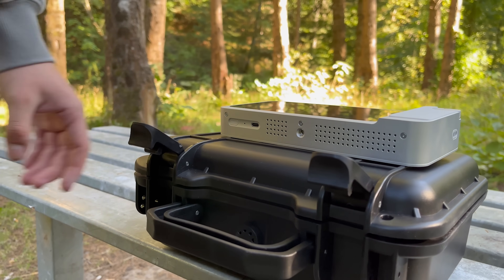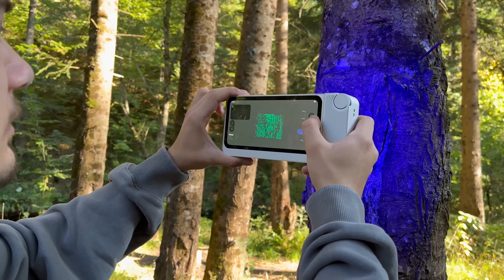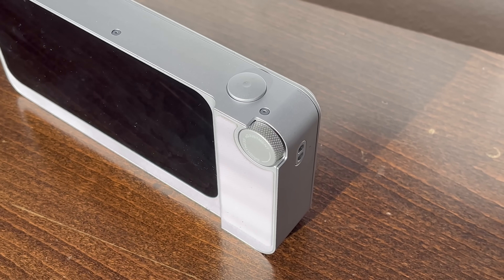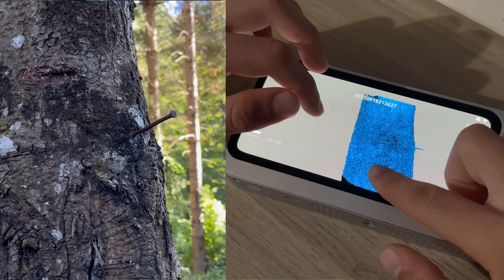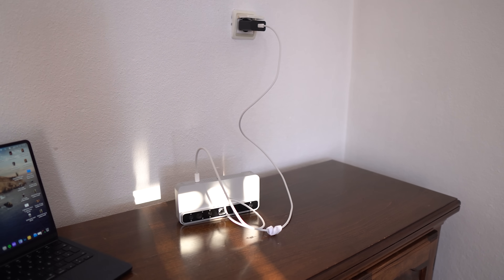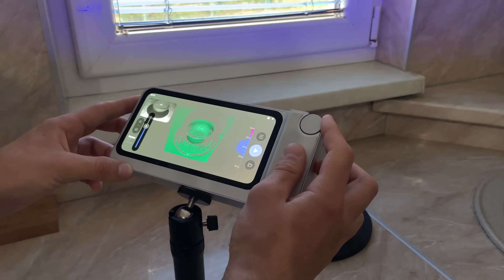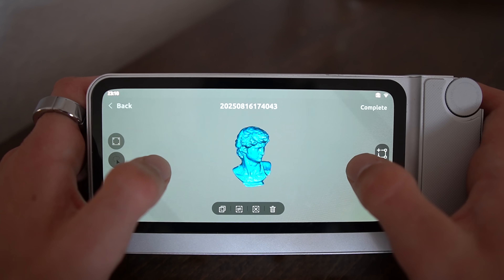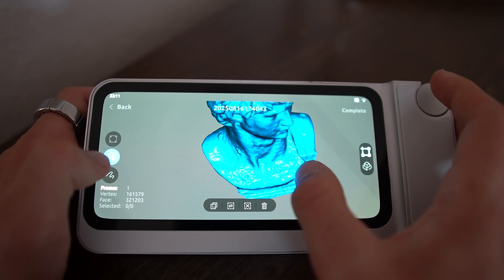Toucan 3D Scanner by 3DMakerPro I Unboxing I Review I Scanning Test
Isnt this the best portble 3D scanner ever?

➡️Khadas Mini PC